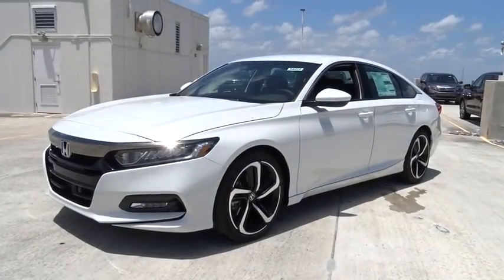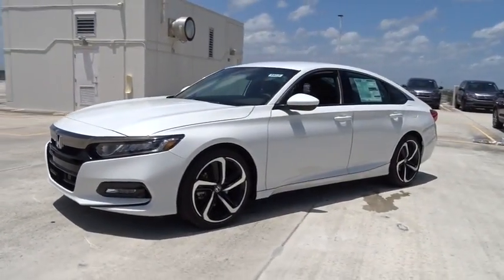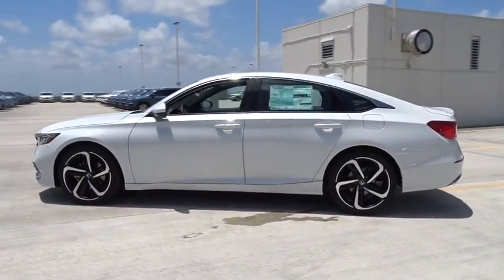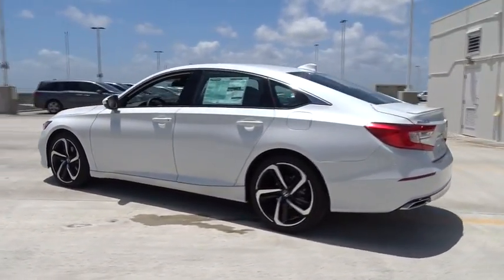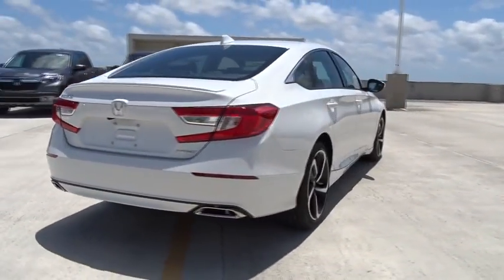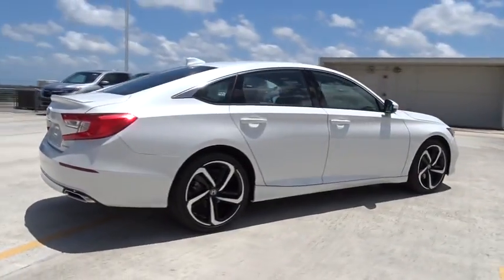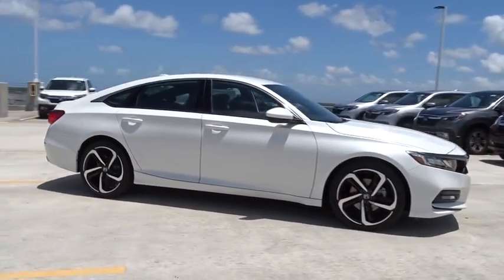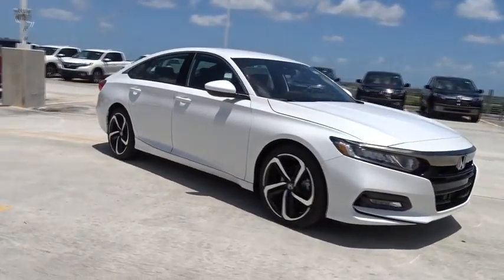2018 Honda Accord Sedan Homestead, Miami, Kendall, Hialeah, South Dade, FL 59312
Platinum White Pearl New 2018 Honda Accord Sedan available in Homestead, Florida at Largo Honda. Servicing the Miami, Kendall, Hialeah, South Dade, FL area.
2018 Honda Accord Sedan Sport - Stock#: 59312 - VIN#: 1HGCV1F36JA158412

Largo Honda
554 NE 1st Ave

This marvelous Sedan seeks the right match! ATTENTION!! Real gas sipper!!! 35 MPG Hwy** New In Stock** Safety equipment includes: ABS, Traction control, Curtain airbags, Passenger Airbag, Front fog/driving lights...Other features include: Bluetooth, Power locks, Power windows, CVT Transmission, Turbo... Largo Honda Home Delivery for Less!